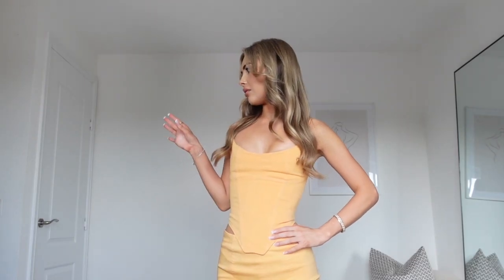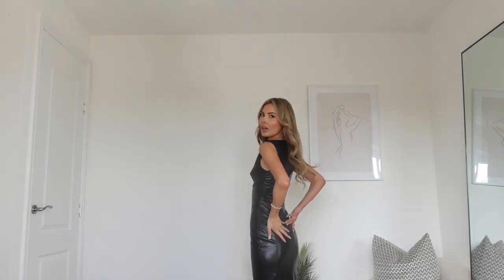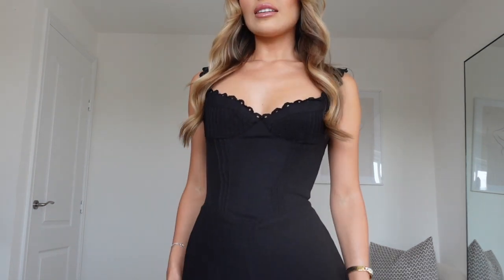HOUSE OF CB HAUL | honest review of House of CB Dresses, Sizing, Fit and Quality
Hi loves  💗
I really hope you enjoyed watching! Let me know what you want to see in my next video and any tips. xxxxx

links for the outfits below💗

Leanna Paul